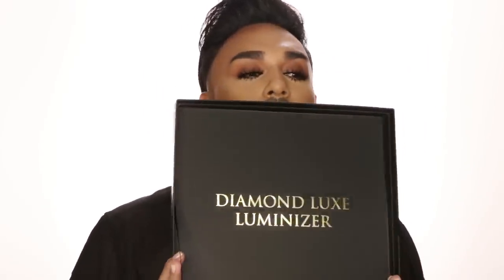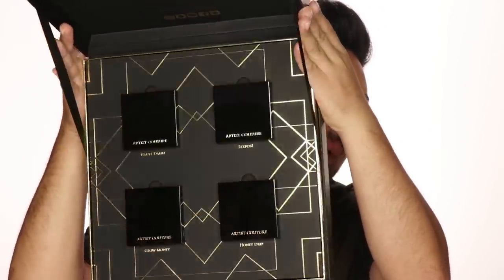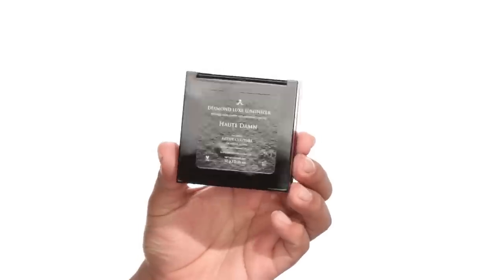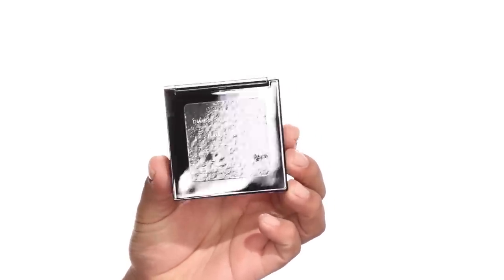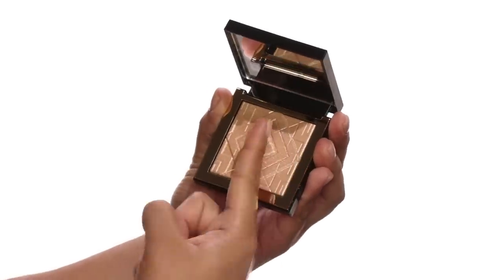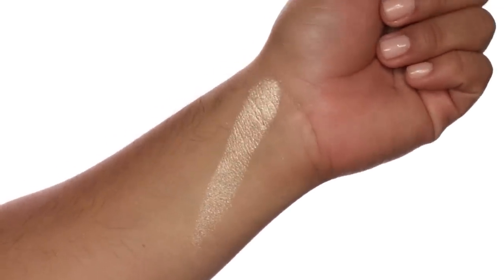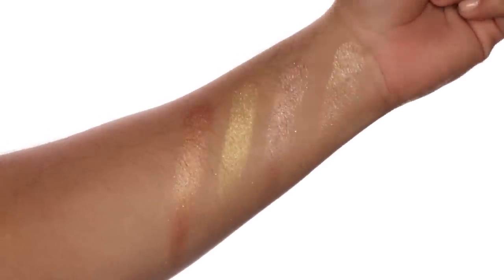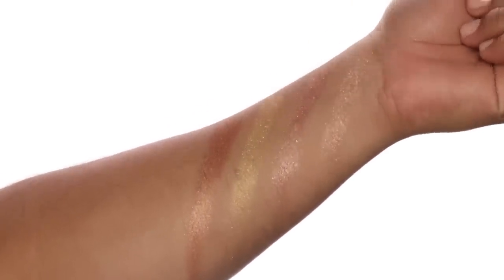MY *NEW* DIAMOND LUXE LUMINIZERS | Swatch & Play | Mac Daddyy | Angel Merino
AHHHH GLOWGETTERS!!! IM BEYOND EXCITED!!! I can't believe my DIAMOND LUXE LUMINIZERS from my brand Artist Couture are finally here! Its been 3 years in the making and they couldn't be anymore perfect. I seriously can't wait for you guys to experience them for yourselves. Thank you guys so much for all of your love & support for me and my brand! It means the world to me! XOXO!

-DIAMOND LUXE LUMINIZER-
Launching on ArtistCouture.com on 9/21 @ 10am pst.
Available on Sephora.com on 9/25 and in Sephora stores on 10/26